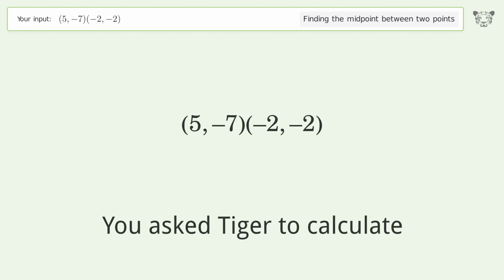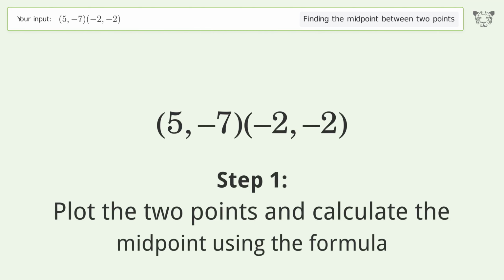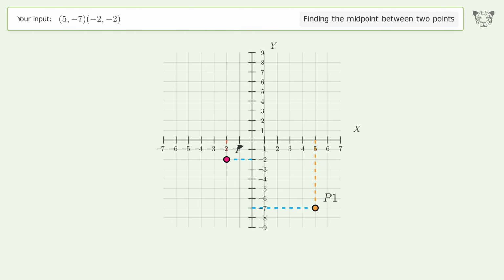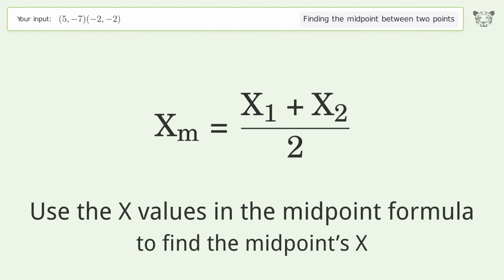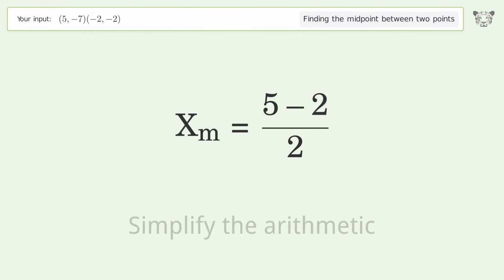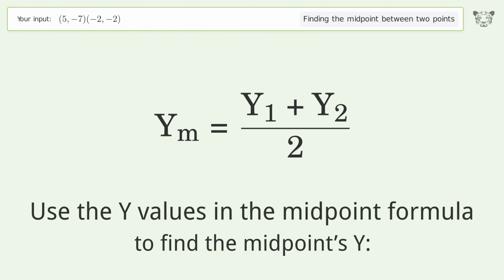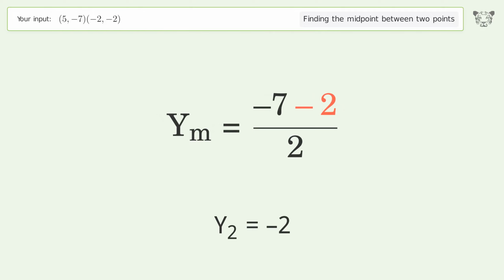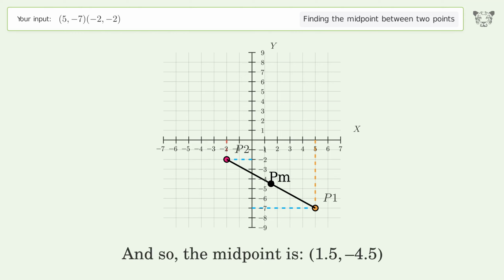Find the midpoint between two points p1 (5,-7) and p2 (-2,-2): Step-by-Step Video Solution